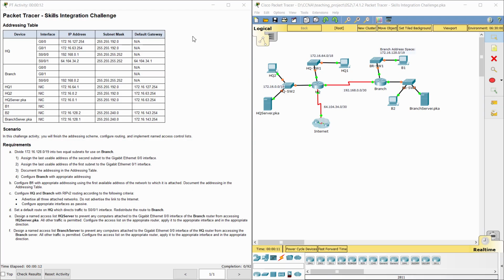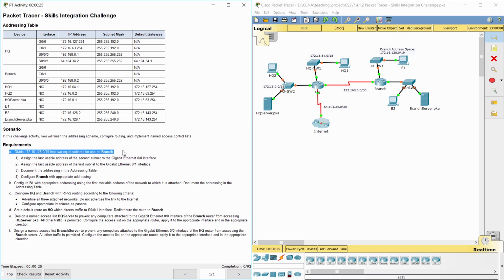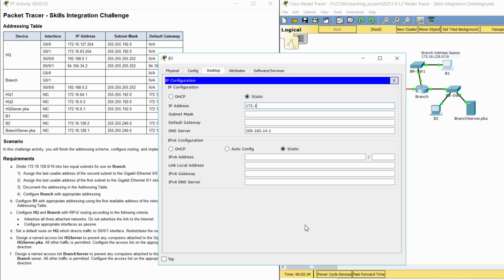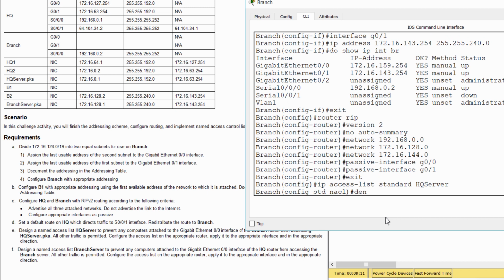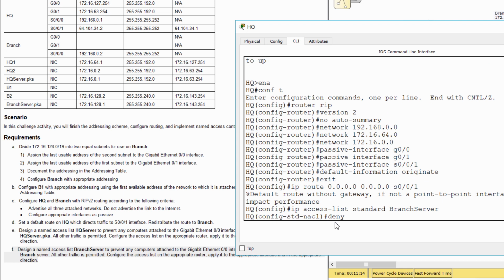[CCNA v6] Packet Tracer 7.4.1.2 Skills integration challenge